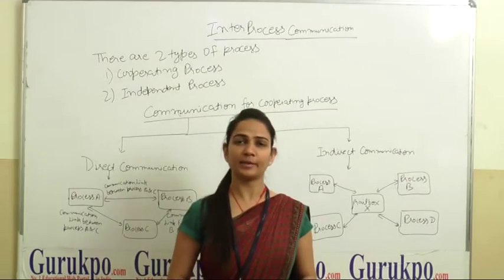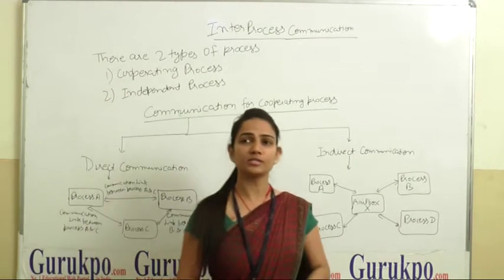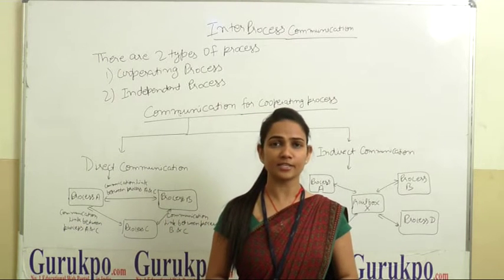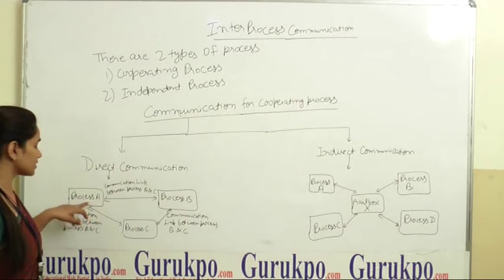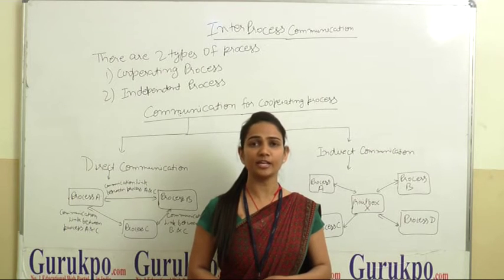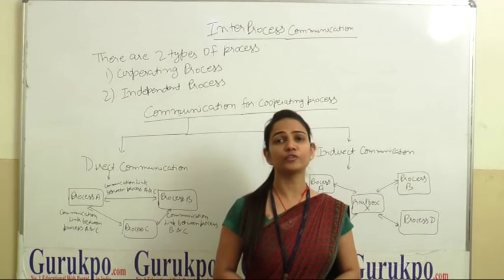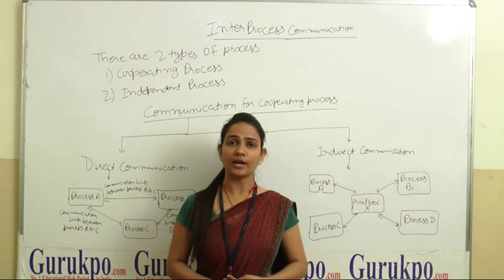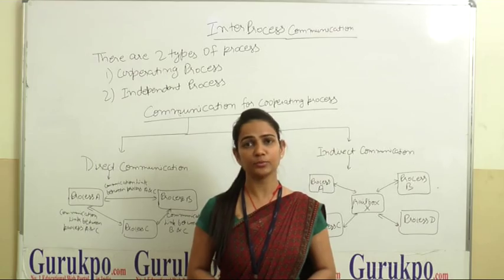What is Interprocess Communication (BCA)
Ms. Karuna Yadav, Biyani Girls College, Jaipur, explains about Interprocess communication which involves two process cooperating and Independent. There are two communication methods: direct and Indirect.